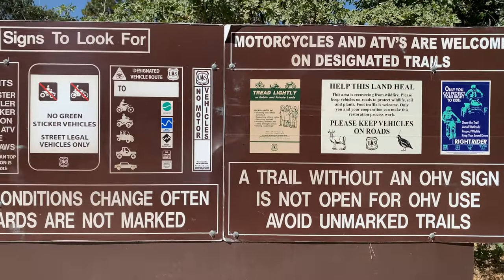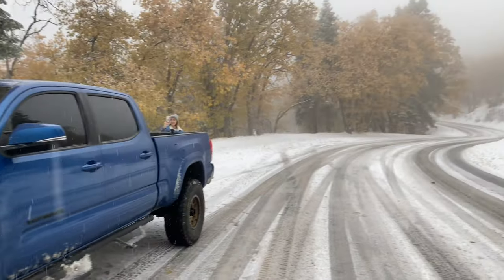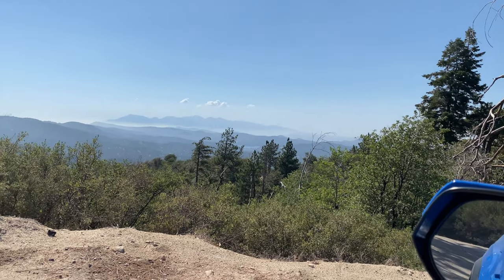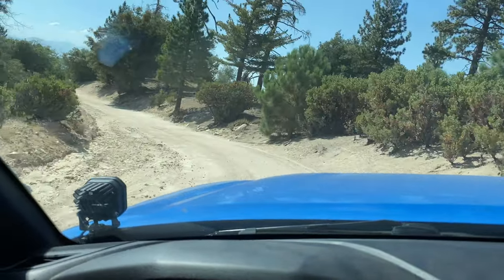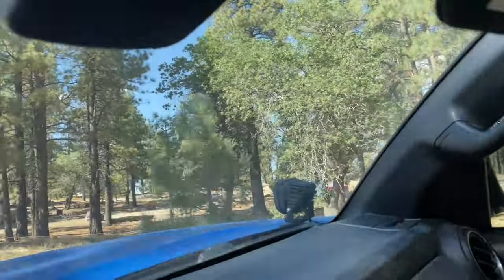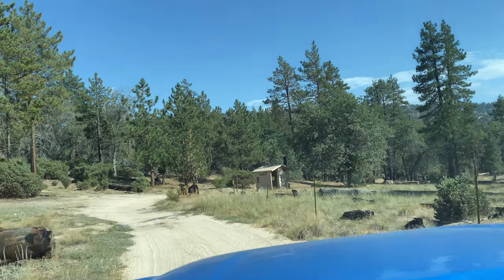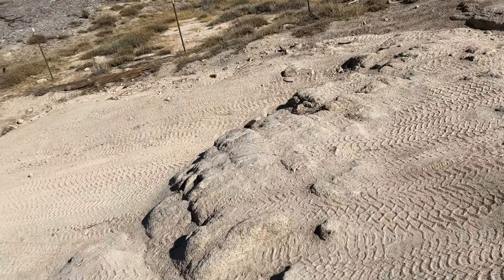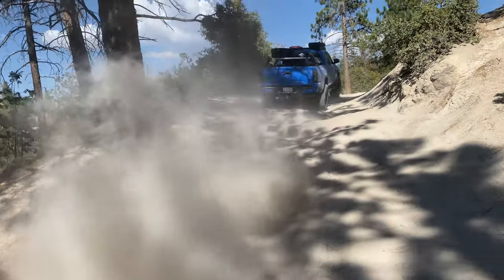Easiest Off-Roading Trail in SoCal? - Crab Flats Rd. - 2WD Off Road Friendly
Hey guys, got the itch to go out and explore a few more area around Big Bear, CA.  We wanted to try to trail called Crab Flats Rd. or Big Pine Flat for awhile now.  We try to do this trail about 2 years ago but there was so much snow and ice that we didn't end up doing the trail.  This trail system near Green Valley Lake is 2WD friendly and provide some awesome trail to explore.

Hopefully you guys can go out and explore some of these trail yourself.

Model: NPR048GA00

Things on my 2017 Tacoma

Bilstein 5100s shocks
Old Man Emu leaf springs
Husky Floor mats
Rifle case on Tacoma
Recovery boards
Recovery straps
Tires
Wheels
Exhaust
Compressor
Raptor Lights
3inch MBRP cutback exhaust tip
Tailgate letter insert
LED light bulb for taillight
Fumoto Oil drain valve
Husky Floor Mat front
Husky Floor Mat Back
Oedro Side Steps